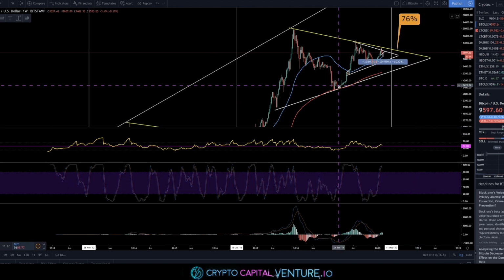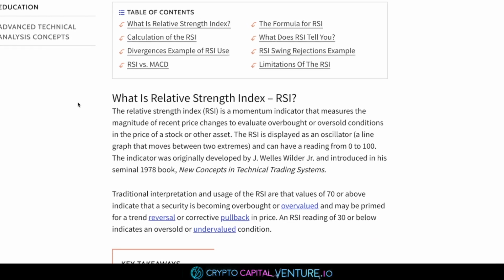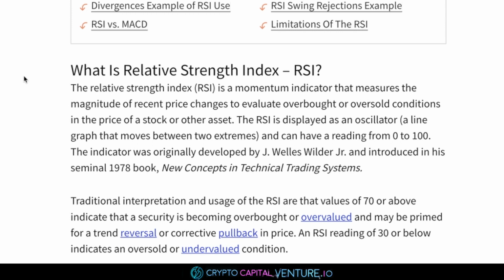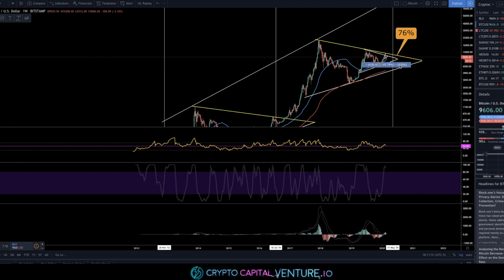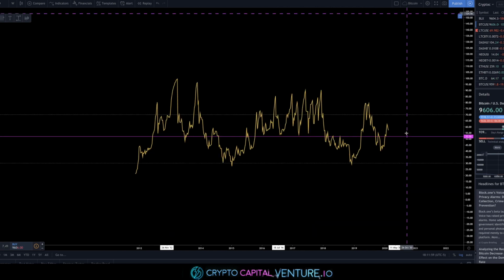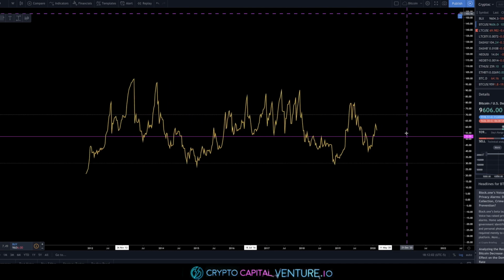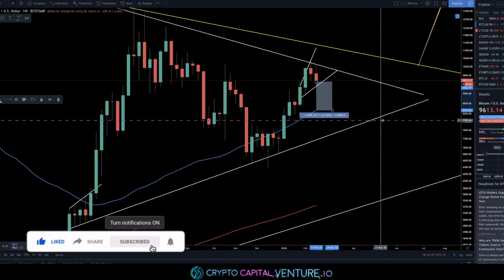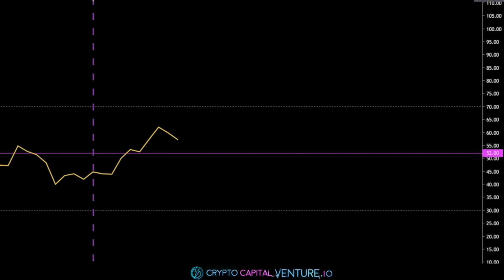BITCOIN PRICE 15% FROM MOST IMPORTANT INDICATOR. ARE YOU READY?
To me, this Bitcoin indicator is going to be critical in identifying what trend bitcoin price will be going in the short to mid term. If you are bullish on Bitcoin, you must watch this video!

Crypto Capital Venture is big on tracking bitcoin market in particular. The general premise of technical analysis videos on Crypto Capital Venture is that although Bitcoin price moves in a very volatile way, there is much opportunity in being prepared for upside and downside. We also cover Bitcoin news on this channel as it comes out.